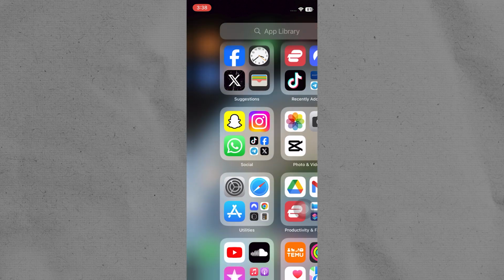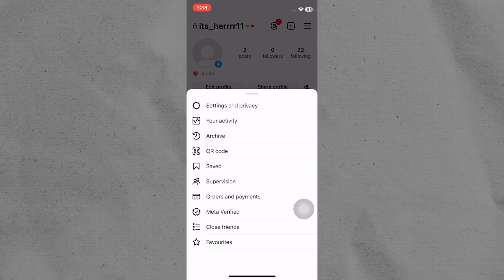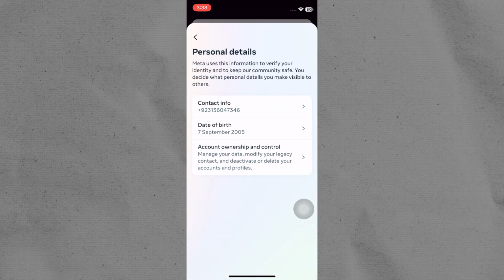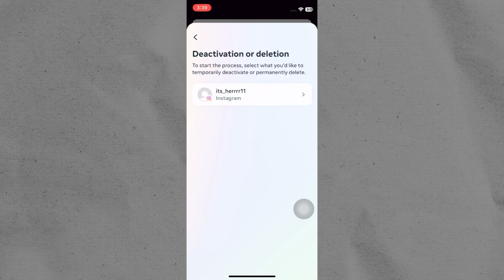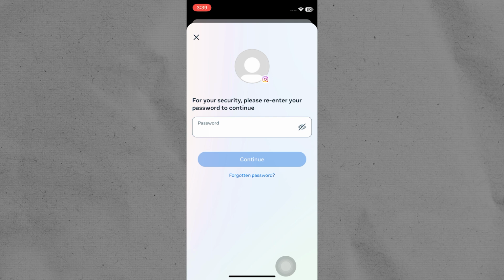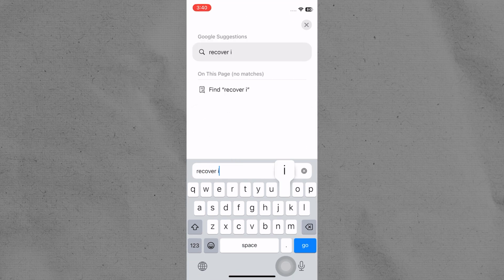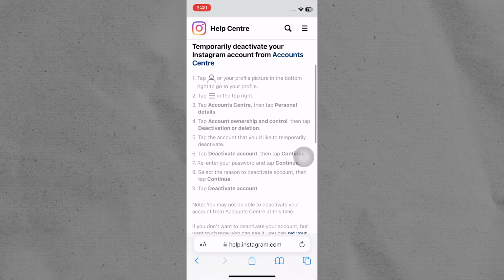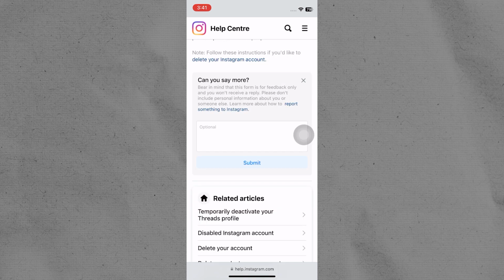How To Recover Deleted Chats On Instagram 2025 | Step-By-Step Guide